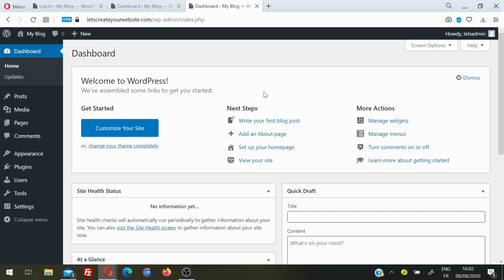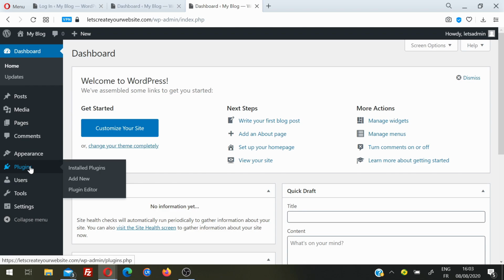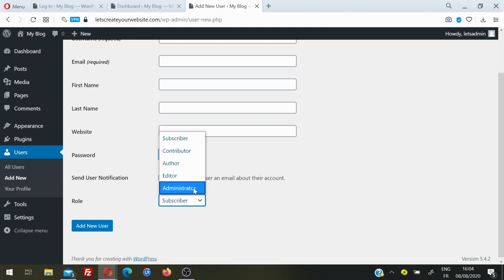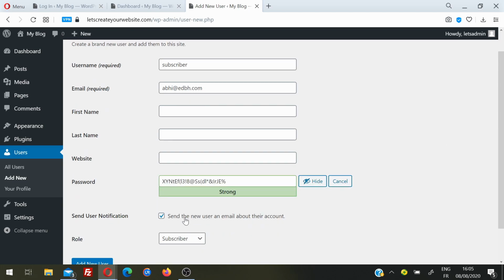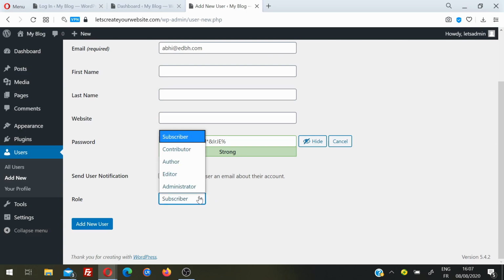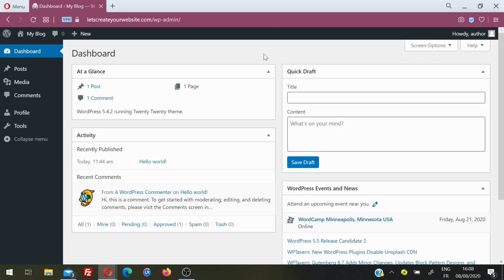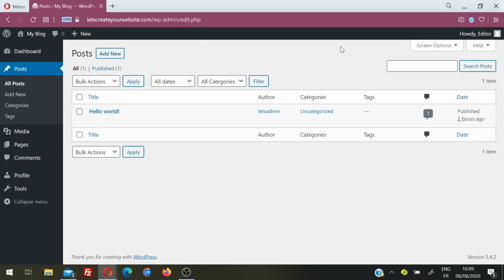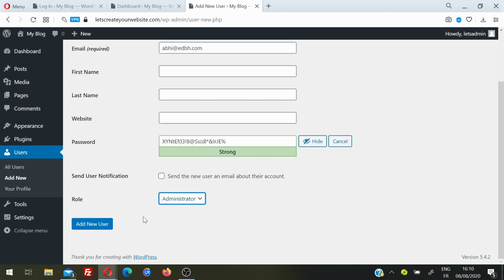Wordpress User Roles (Permission and Capabilities)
Wordpress User Roles (Permission and Capabilities : Wordpress Tutorial).  Easiest Complete guide.

This is wordpress tutorial for beginners to understand about different users roles in wordpress. We will wee wordpress user roles which are administrator, editor, author, contributor and subscriber.
Summary of roles (Source : wordpress official website)

    Super Admin : somebody with access to the site network administration features and all other features.   See the Create a Network article.
    Administrator :  somebody who has access to all the administration features within a single site.
    Editor : somebody who can publish and manage posts including the posts of other users.
    Author  : somebody who can publish and manage their own posts.
    Contributor : somebody who can write and manage their own posts but cannot publish them.